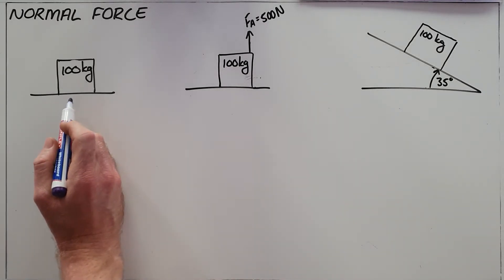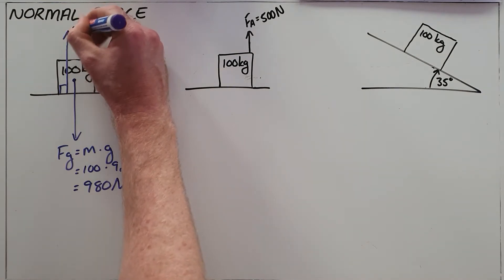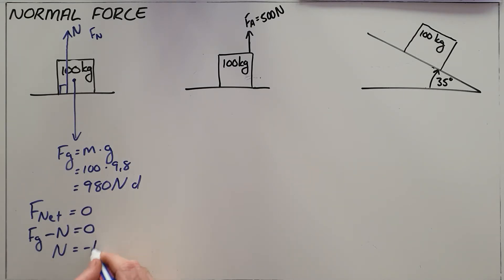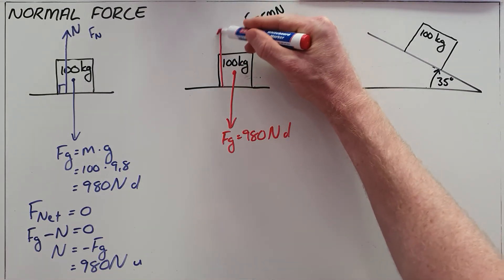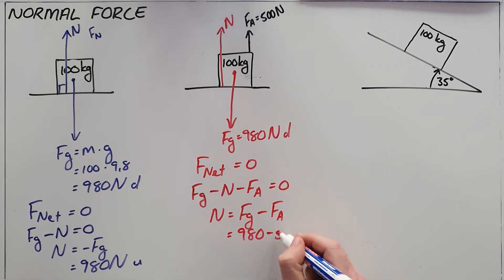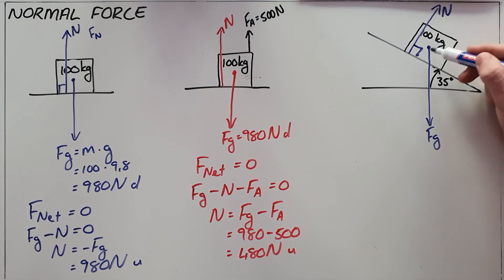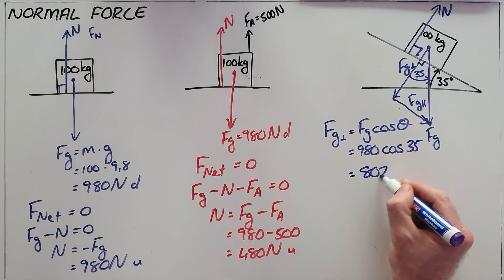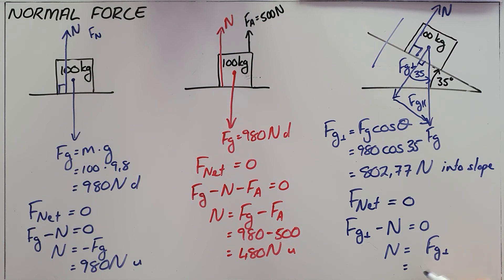Normal Force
This video introduces the concept of the normal force and demonstrates how it can be calculated in three different scenarios.

South Africa
CAPS
Mechanics